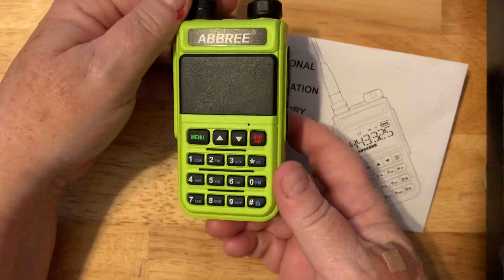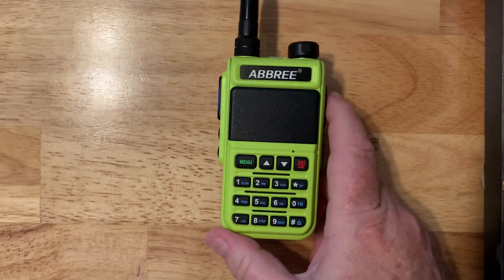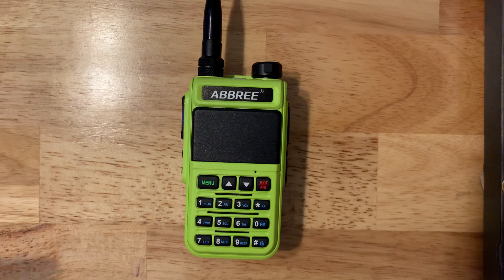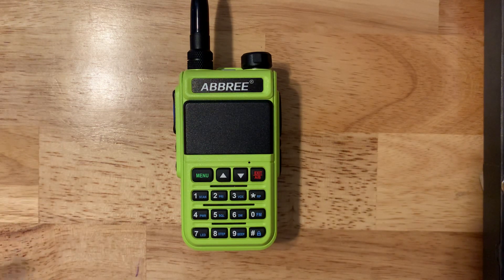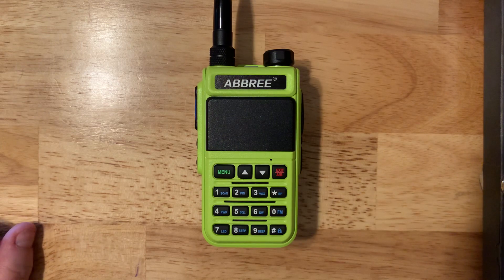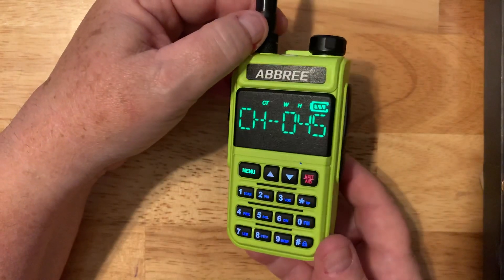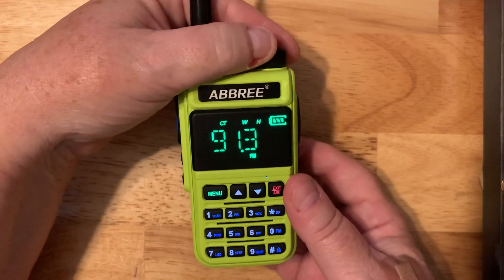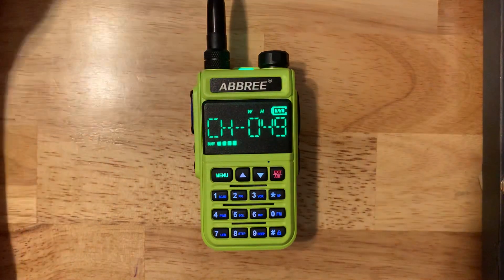Abbree AR-518 Buyer‘s Guide and Review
Review of a new HT ham amateur radio from the Abbree Company in China. Major features are reviewed and demonstrated.